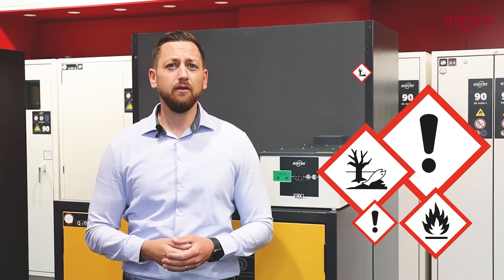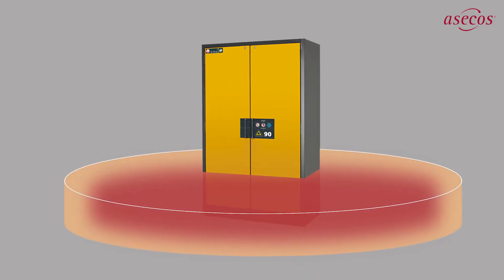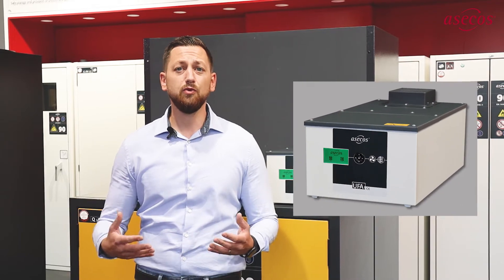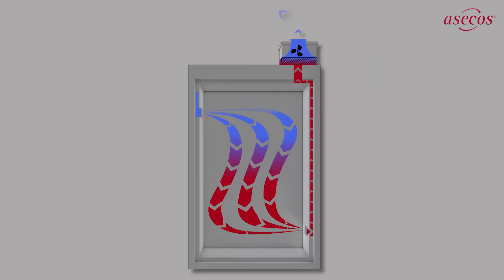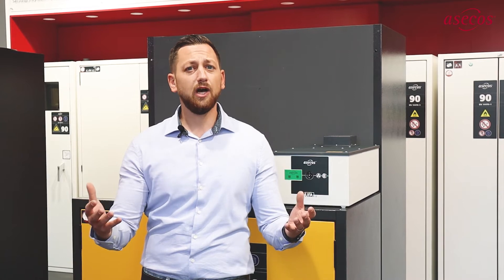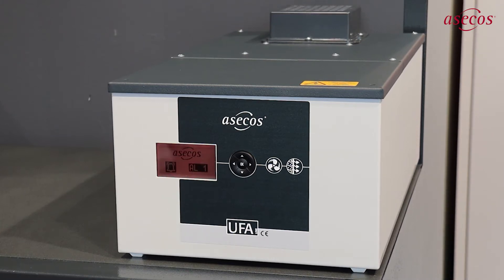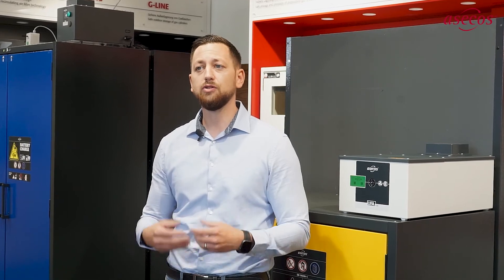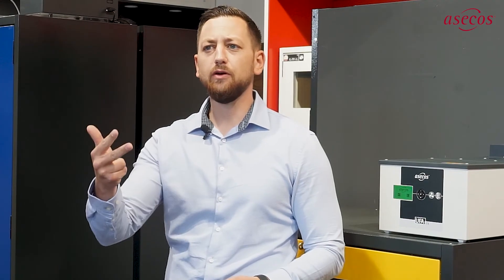UFA - Venting safety storage cabinets quickly, safely & cost-effectively | asecos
Our UFA-LINE provides even more safety, comfort and sustainability in the ventilation of safety storage cabinets. The technically completely revised and improved recirculation air filter attachment UFA.025.030 of the UFA-LINE offers many innovations.

In this video, we go into detail about the operation, the innovations, the mode of operation and the advantages of the new recirculating air filter attachment UFA.025.030.

Questions about the product?

You can also find more information on the subject of storing hazardous substances in safety storage cabinets as well as on the subject of extraction, handling and air purification.

or you can follow us on

Did you like our video? Then:
❓ Questions: Just leave them in the comments with @asecosChannel